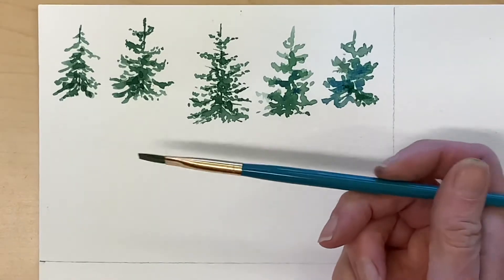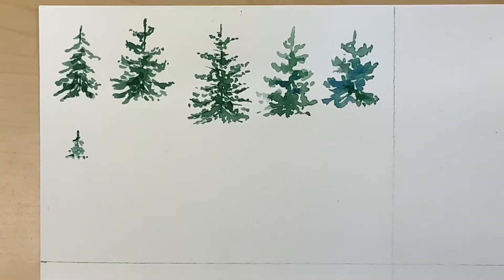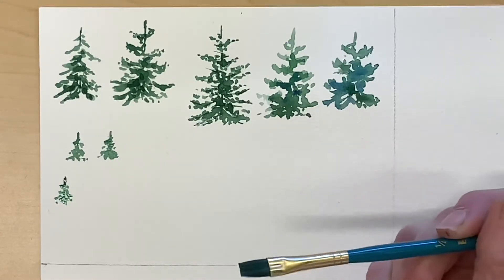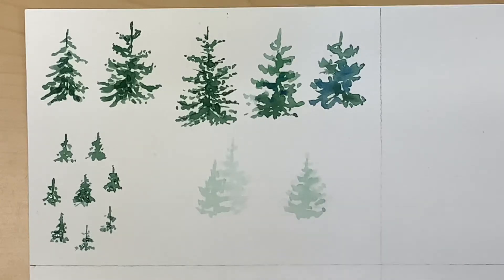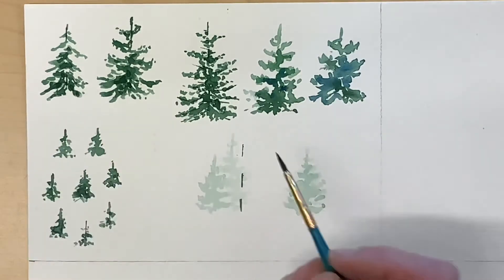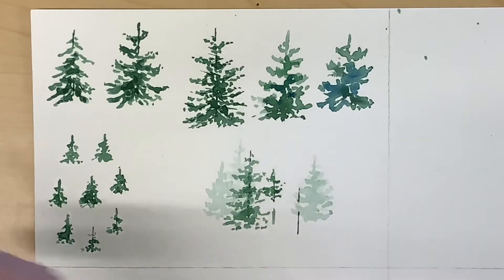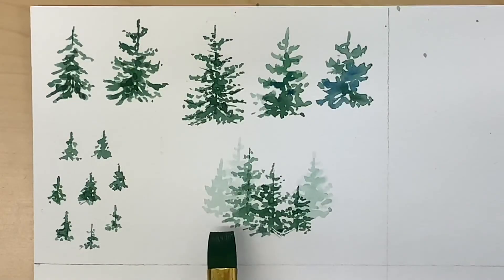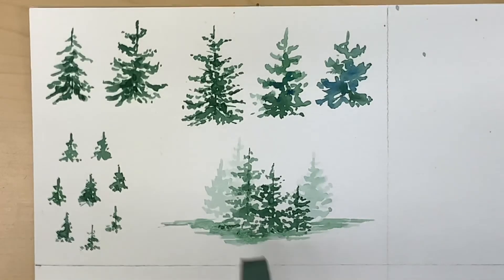Evergreen Trees in Watercolor Tutorial 2